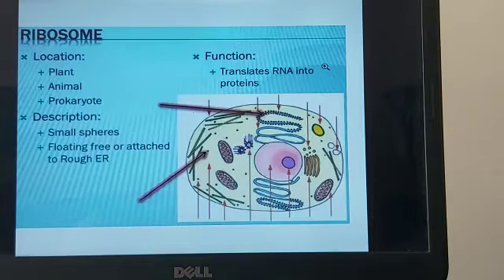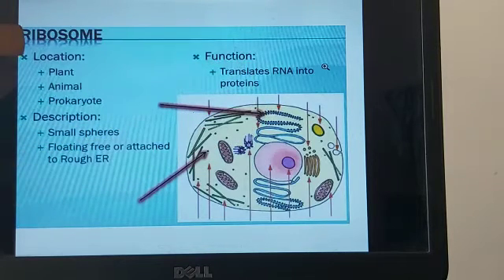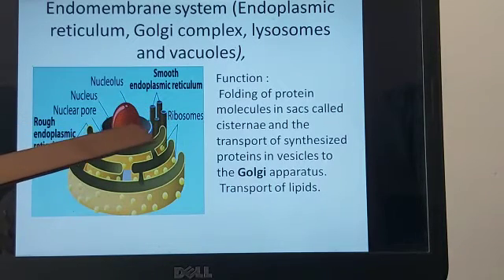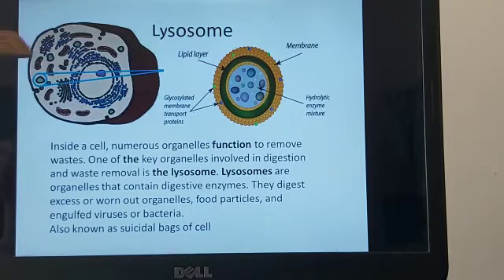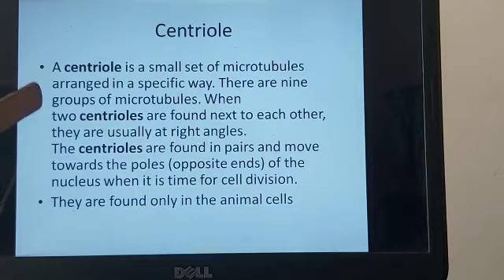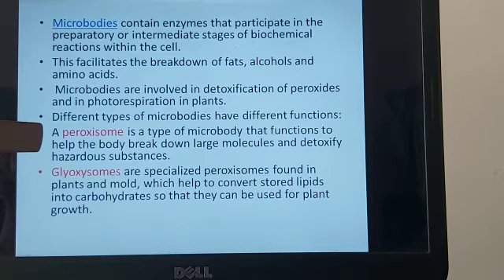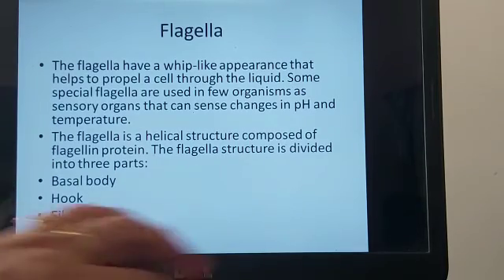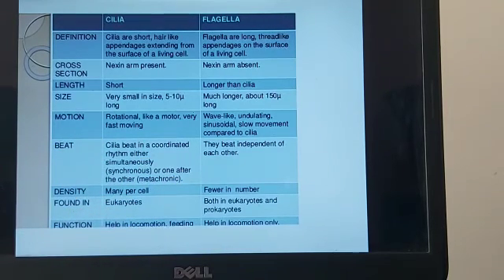KPSK_STD XI_BIOLOGY_CELL-VIDEO4